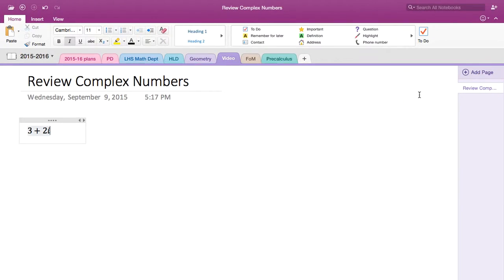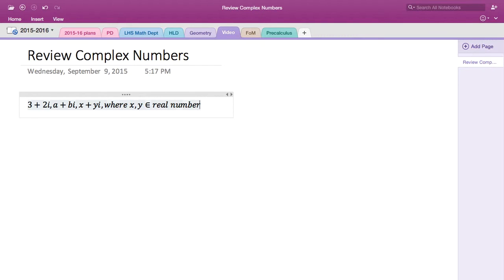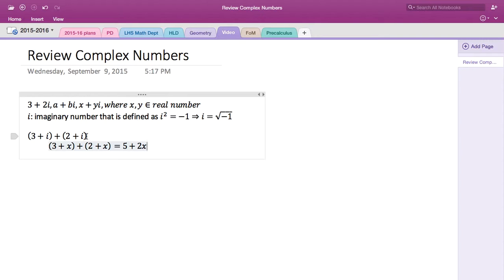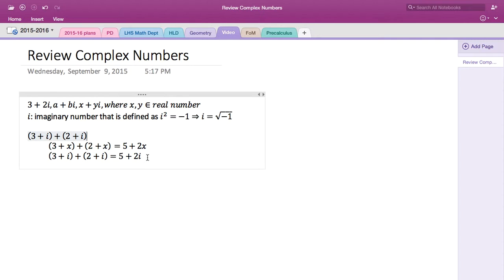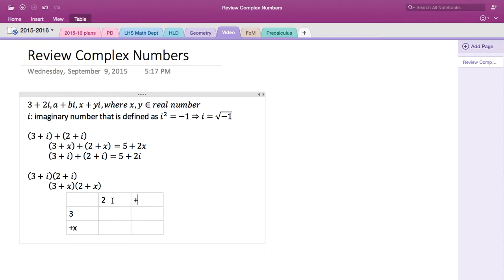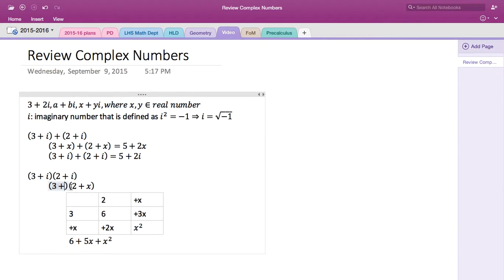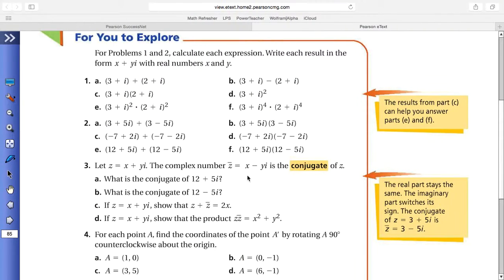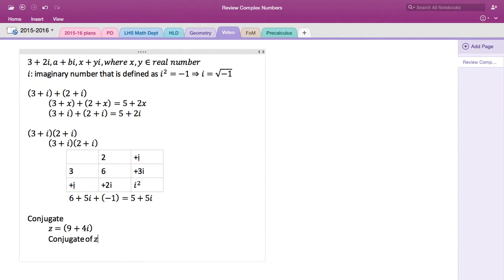Reveiew Complex Numbers